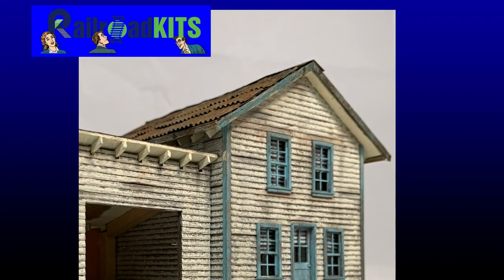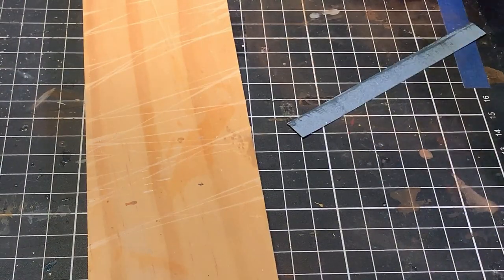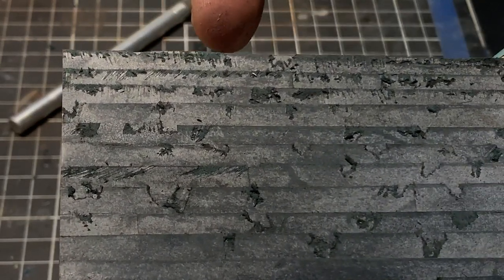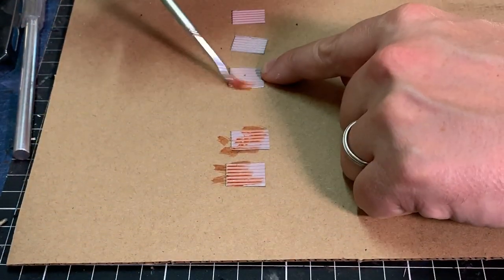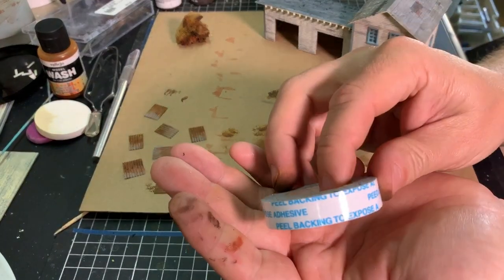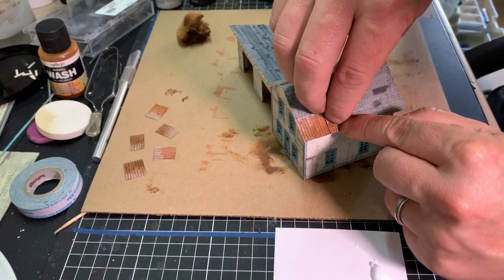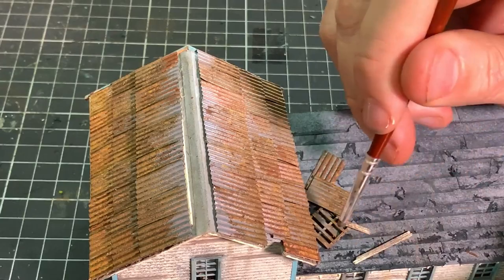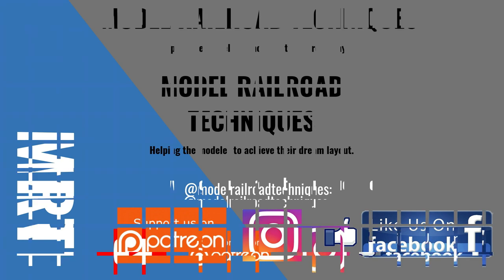Lets Model Realistic Roofs-Railroad Kit Series-Episode 2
Lets Model Realistic Roofs-Railroad Kit Series-Episode 2. Model Railroad Techniques will show you how to build Railroad Kits Fisher Fuels.  The techniques used in this video can be used for most craftsman style kits as most are universal in their application.
In episode 2 we will step you through the achieve a realistic Corrugated Iron and Tar paper roof.  I did attempt the shingle roof but I wasn’t happy with my results.  Back to the drawing board with that one.

In the next video we will look at adding the detail parts to this model.

We hope you enjoy our how to series.  If you wish to support us to grow our channel and make better content, click on this

Let’s connect:

All donations help me to keep making content to share with you. Thank you for your support without it, I would not be here now.

Sprue Cutters (similar to Micro Mark version)

Folk Art Crackle Medium

Americana Acrylic Paint

Vallejo Rust Effects Dark Rust.

Vallejo Pigments: 73190 Dust and Dirt

Vallejo Model Colour Basic USA 70140

Micro Mark Balsa Stripper

Photo etch Bending Tool:

Tacky Glue PVA

ZAP CA Glue-Super Glue

Excel #11 Blades

Excel Hobby Knife K1

Craft mat

Equipment Used:

All footage taken on a Iphone XS

Ulanzi U Rig iphone Film making case.

Light weight Camera Tripod

iSK AT100 USB Microphone Desktop Broadcasting Package

BOYA BY-M1 Lavalier Condenser Microphone

Arkon Mini Tripod for mobile phone

Yongnua YN300 Led Camera Lighting x2.

Rode Video Micro Shot Gun Microphone

Feeback:

I would love to hear from any modellers about their modelling ideas, in-particular using Traincontrol software.  I look forward in seeing you next time.